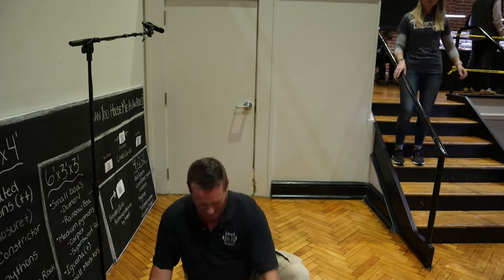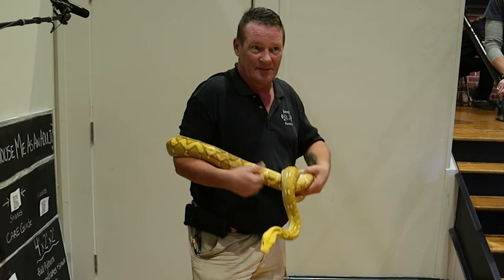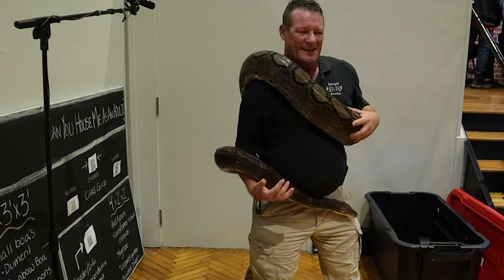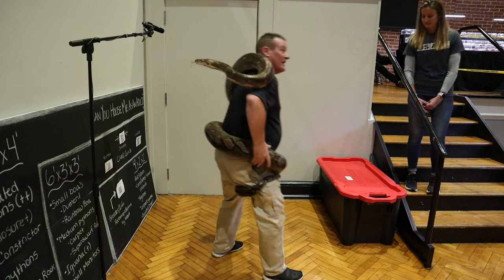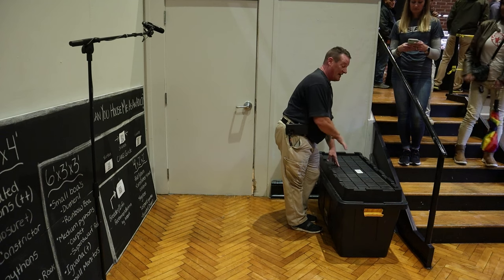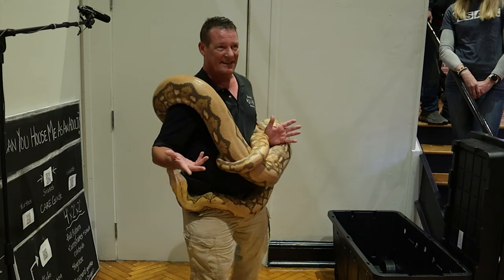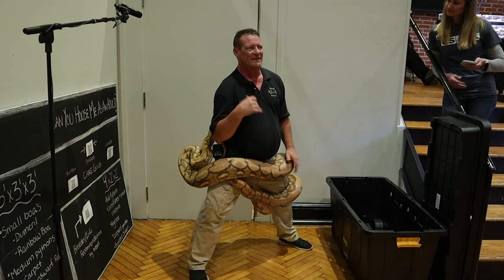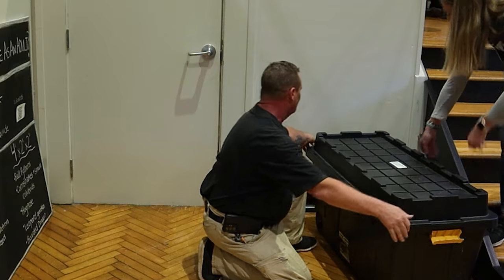Reptile Expo Retic Presentation | Show Me Reptiles | Durham, NC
We recently took on a last minute invitation to spice-up the local Show Me Reptiles Expo with a presentation on reticulated pythons, and we had a great time!  We took our lavender female, motley female, Orangeglow phantom male and purple tiger male retics ranging from 5 ft to 16 ft so that we could talk some about the character of these snakes and what we need to do as keepers.